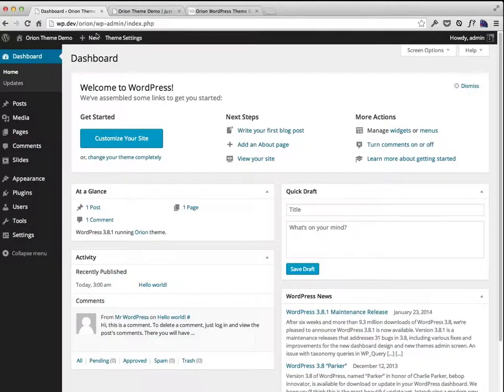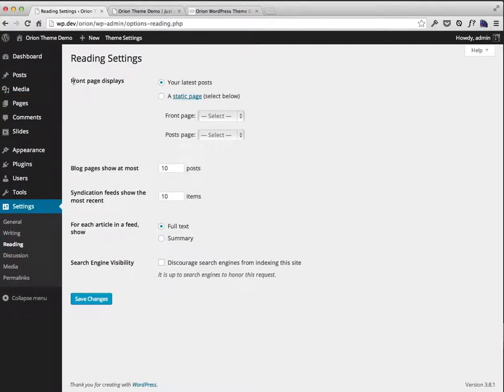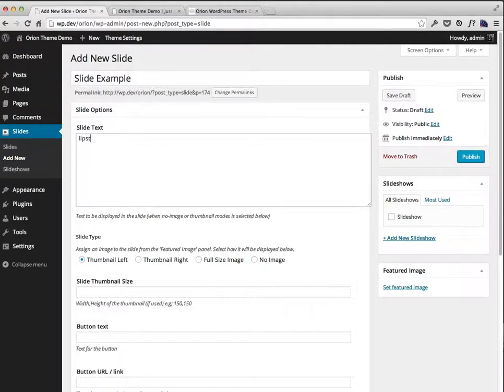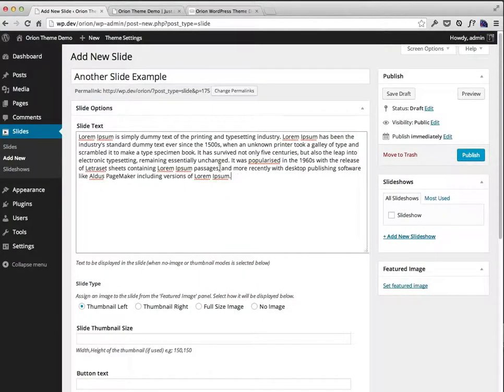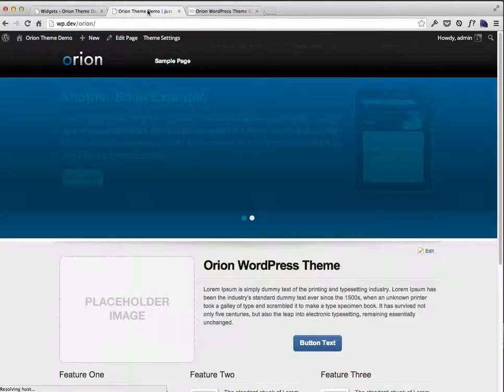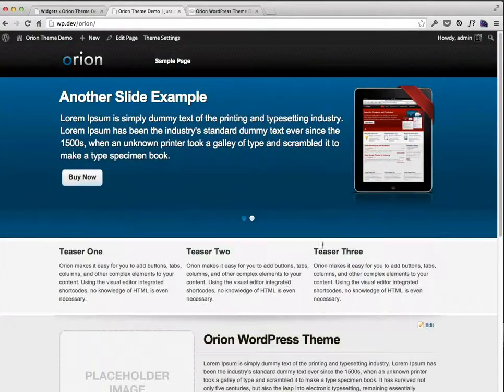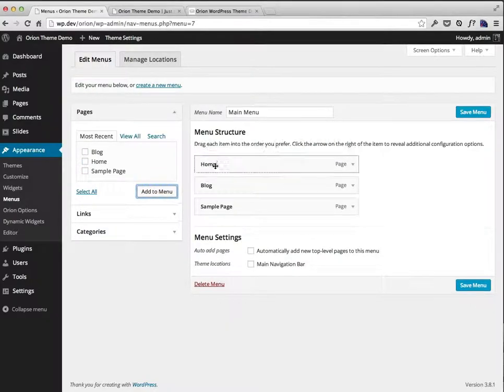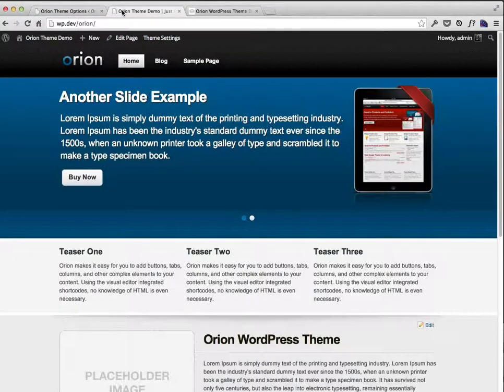Orion WordPress Theme Setup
This tutorial shows you the basics of setting up the Orion WordPress theme in about 10 minutes